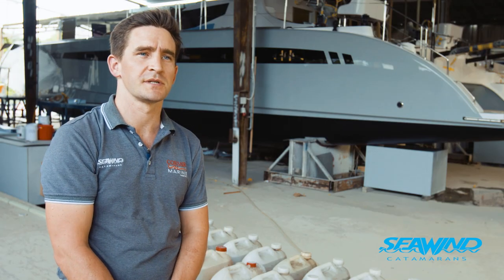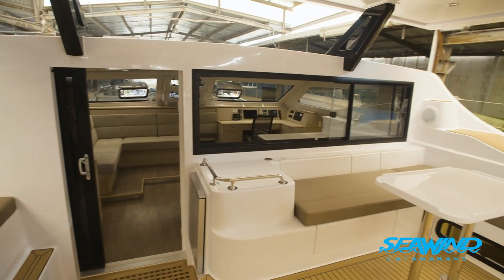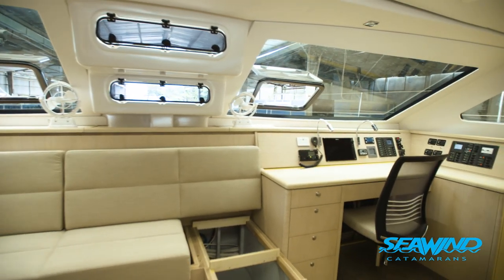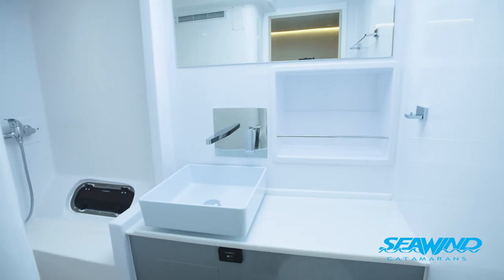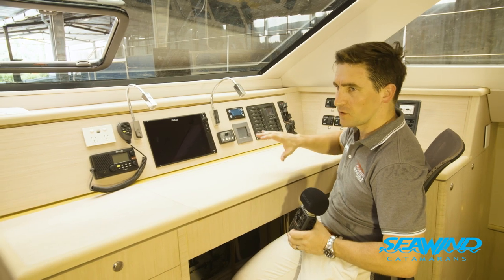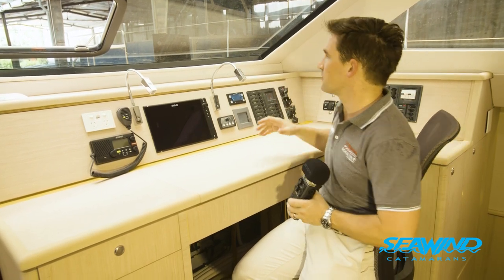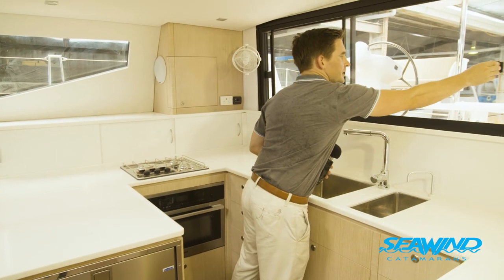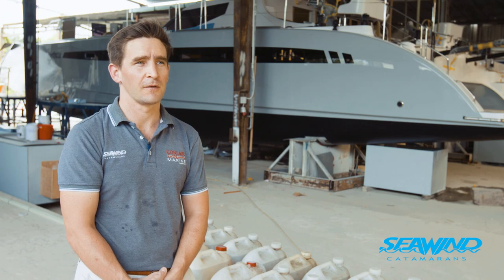All New 52ft Seawind 1600 Catamaran Pre-launch Factory Update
The All New 52ft Seawind 1600 Catamaran is nearly ready to launch.  Here is a sneak peek behind the scenes at the factory, where final finishing touches are being applied and the boat is prepared for her first splash test.
This world-crusing performance catamaran will make her hotly anticipated debut at the Barcelona Boat Show running from October 11th to 15th, 2017